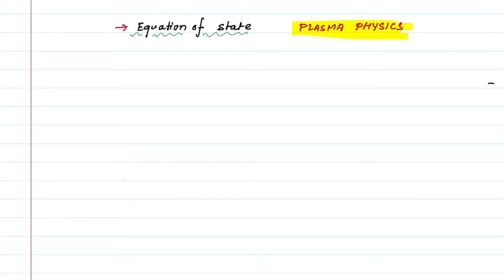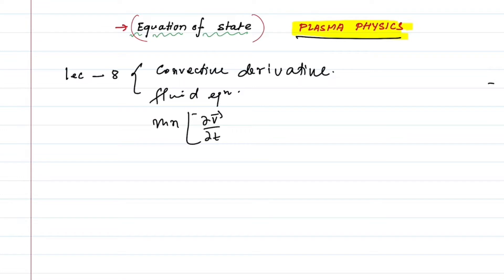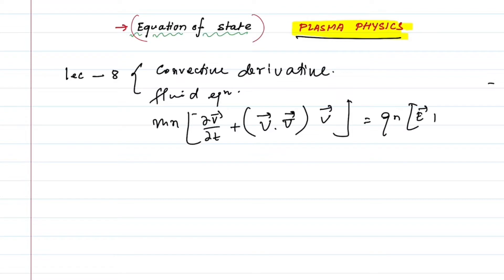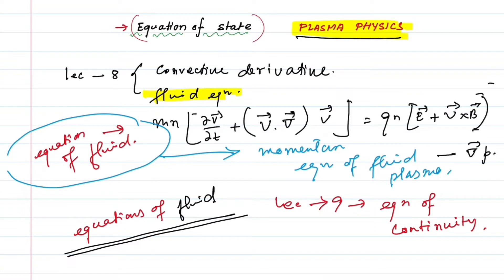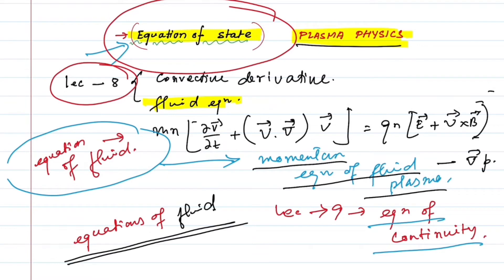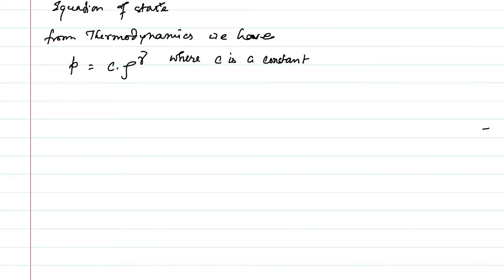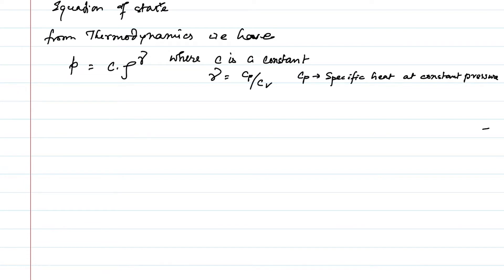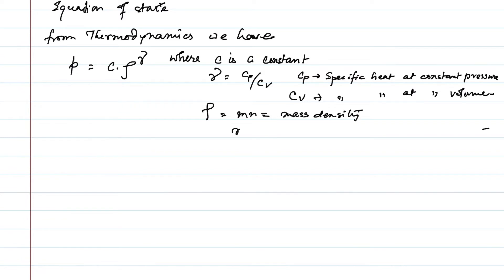Equation of state | Lec-10 || Plasma Physics